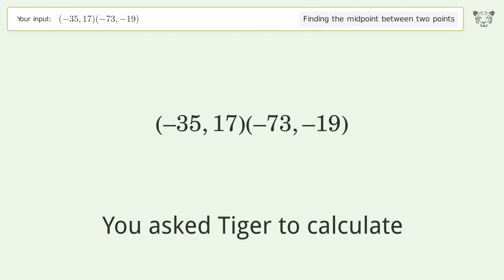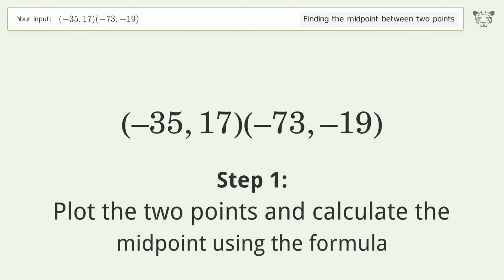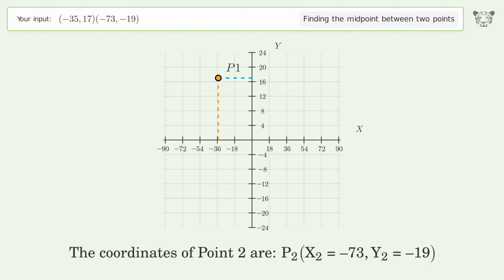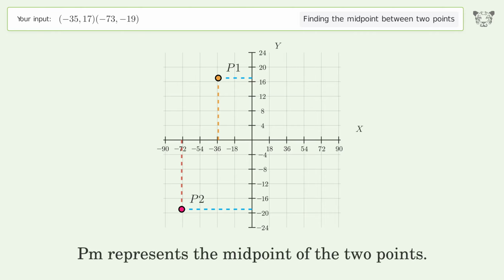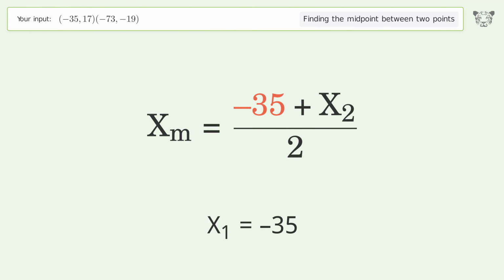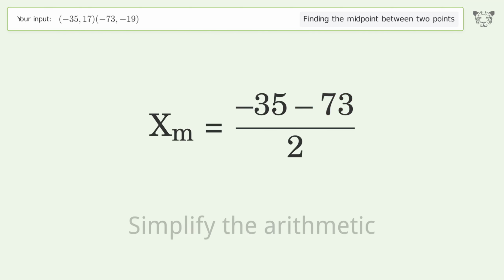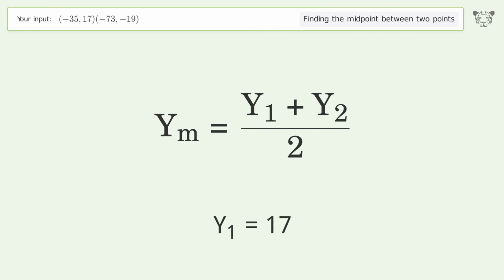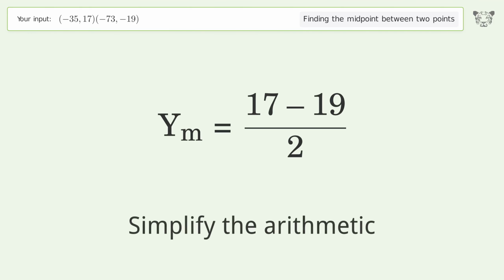Find the midpoint between two points p1 (-35,17) and p2 (-73,-19): Step-by-Step Video Solution